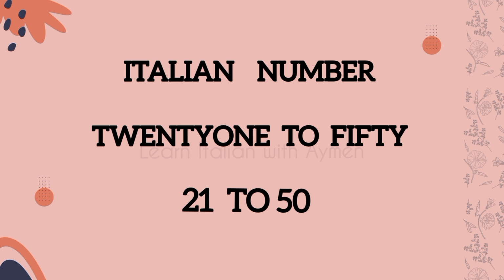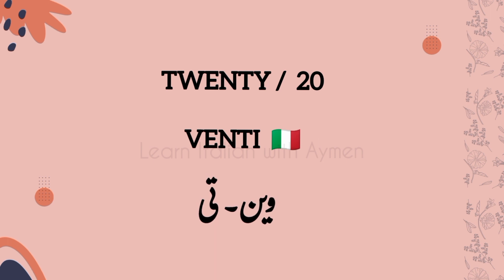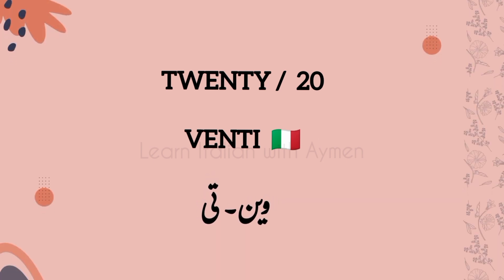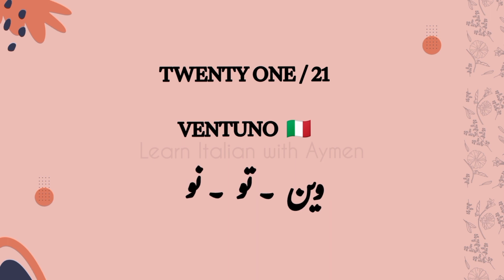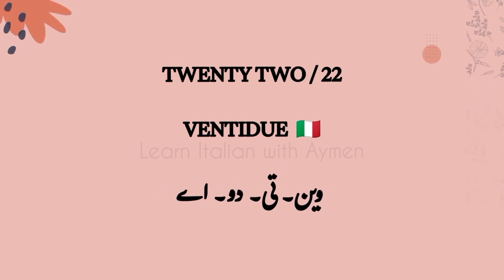Number in Italian from 20 to 50 | इतालवी में संख्या 20 से 50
Number in Italian from 20 to 50
इतालवी में संख्या 20 से 50
veItalian language
how to learn italian
learn italian language daily lessons
learn italian for beginners
italian
italian lessons
learn italian online
learn to speak italian
best way to learn italian
easy italian
italian class
italian lesson
learning italian
italian language (interest)
learn italian language
learn a foreign language